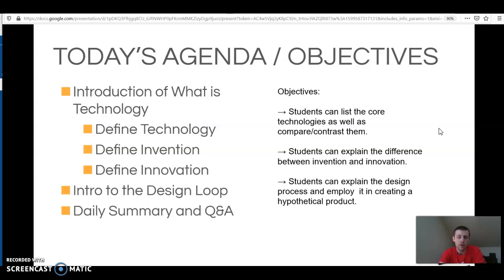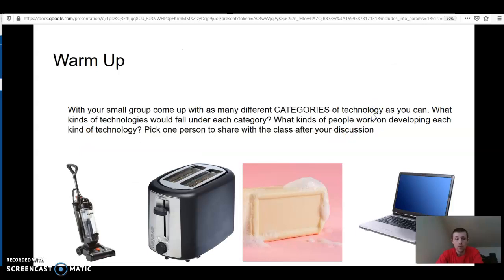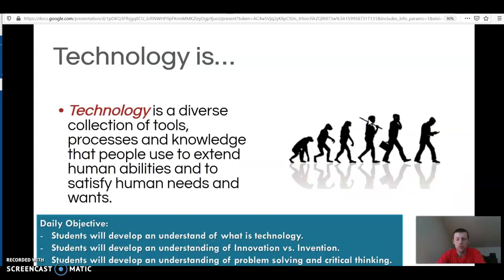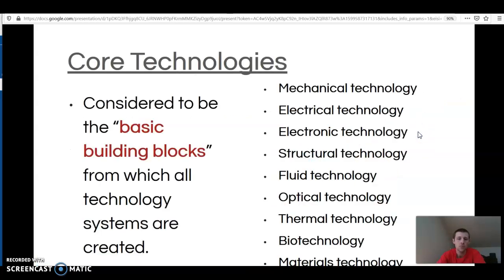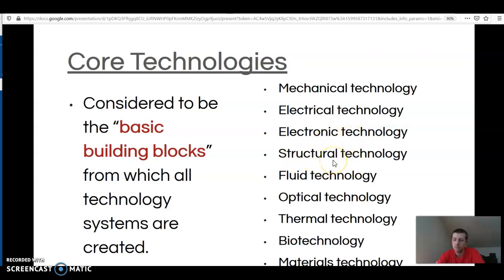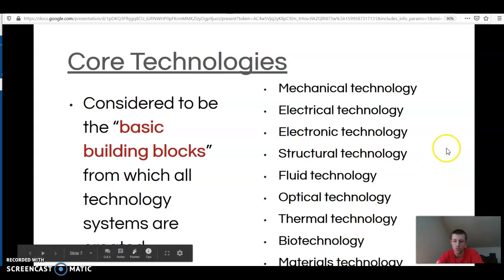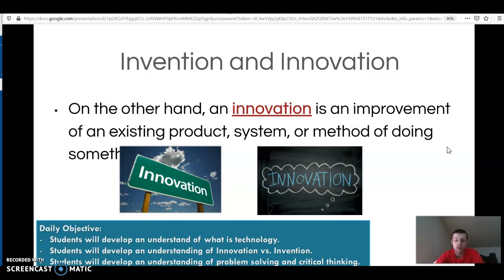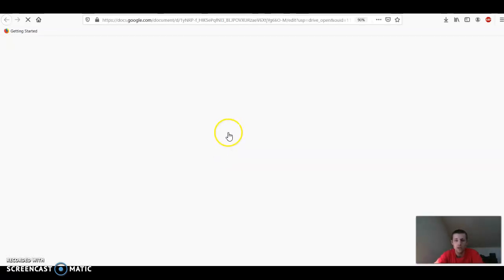FOT Week 2 Day 1